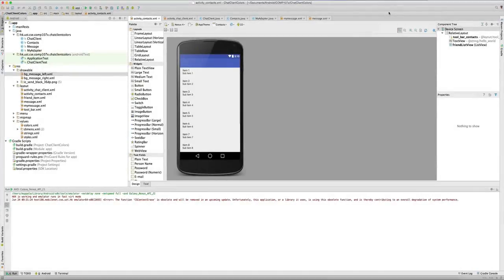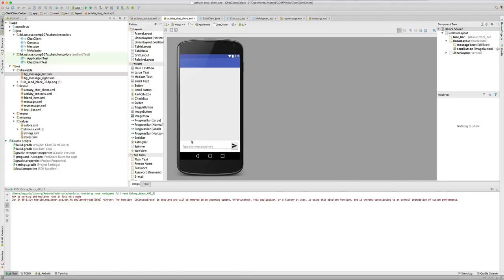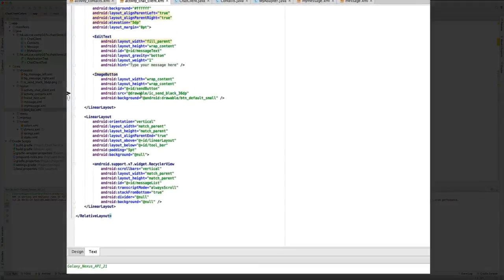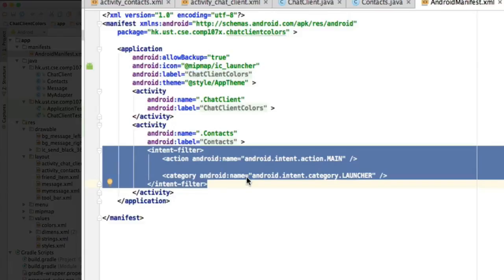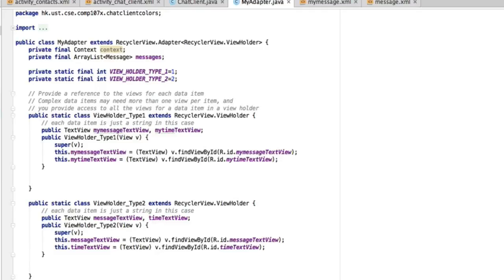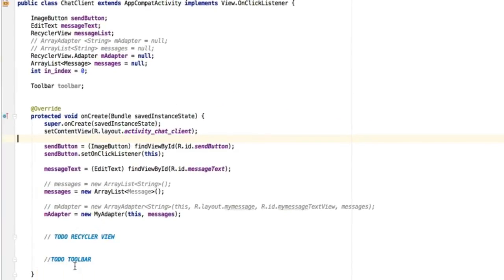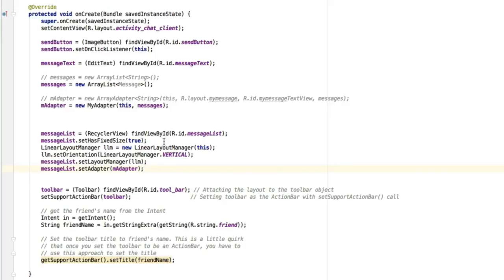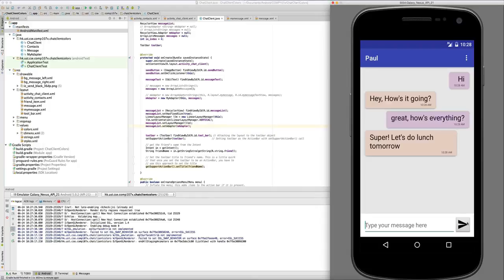W3 4 Exercise Chat Client ColorsP2